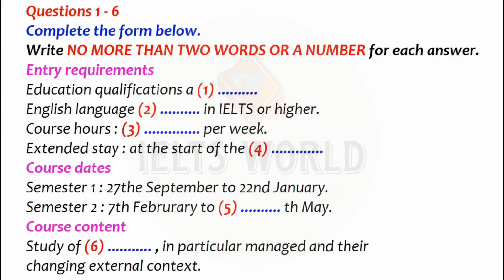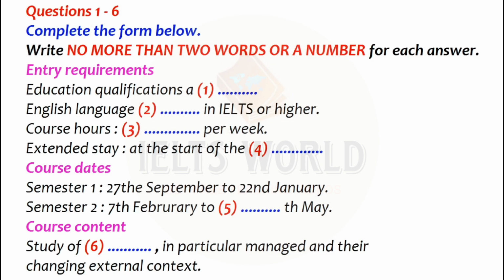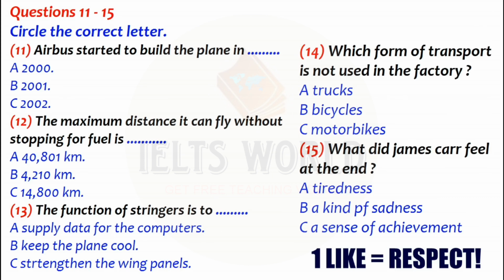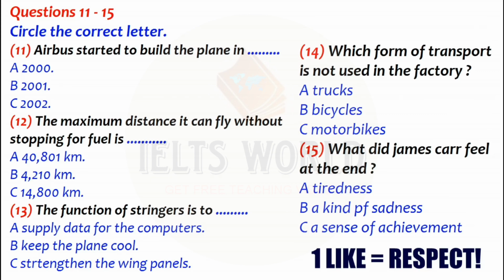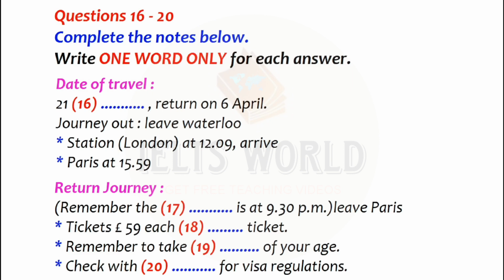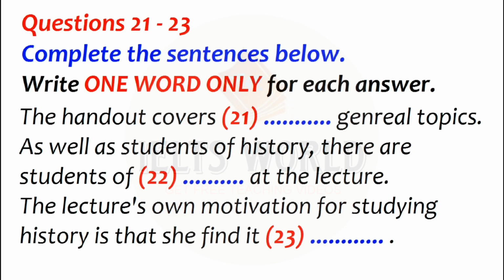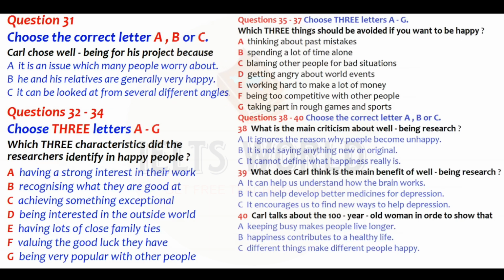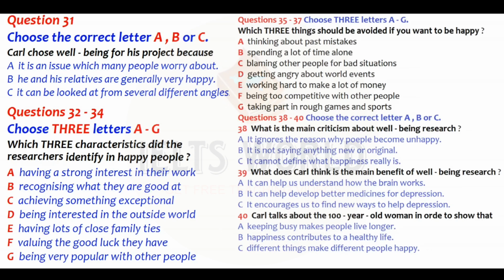IELTS LISTENING TEST || 15.06.2023 || IELTS WORLD || VIRAL SIR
Welcome to IELTS World.
Learn About IELTS with Viral Sir.

We Provide A video of Listening, Reading, Writing, Speaking and Vocabulary.